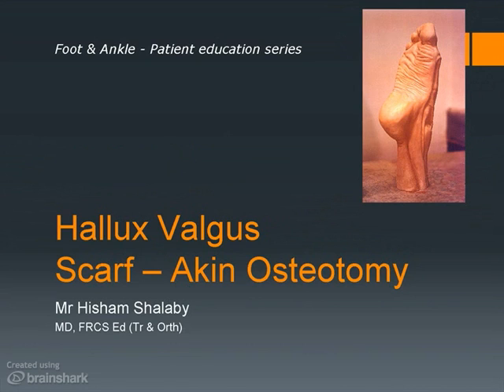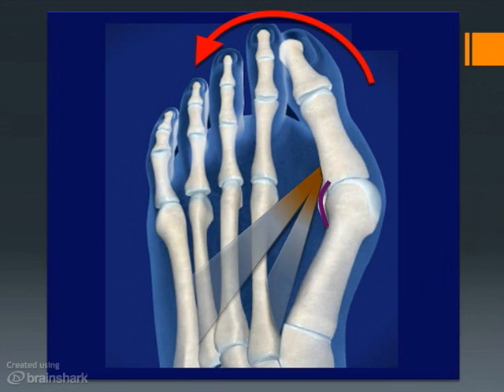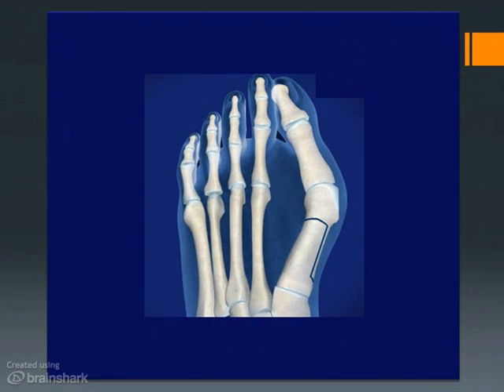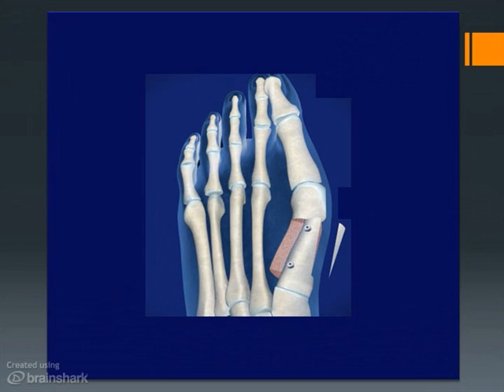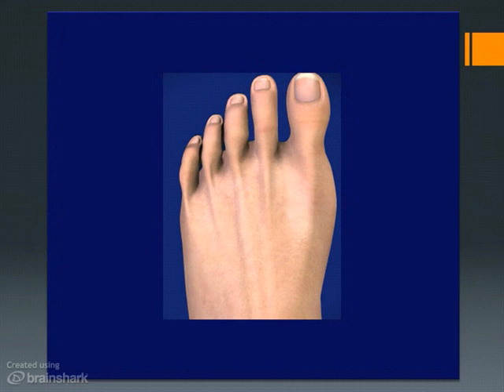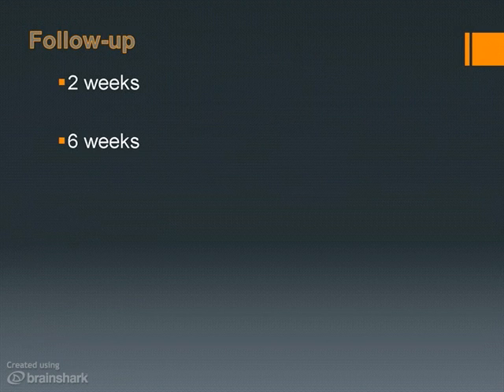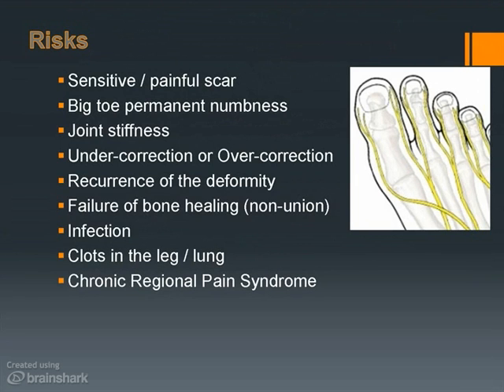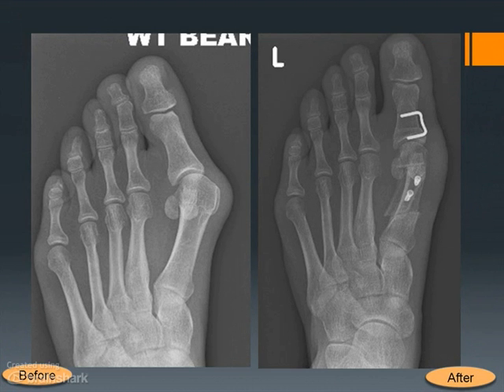Scarf and Akin Osteotomy for Bunion Correction | Foot & Ankle Surgery by Mr. Hisham Shalaby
In this comprehensive video, Mr. Hisham Shalaby, a highly specialized foot and ankle consultant based in Edinburgh, Scotland, takes you through the Scarf and Akin osteotomy procedure—a proven surgical technique for the correction of bunion deformity (hallux valgus). As one of the most experienced foot and ankle surgeons in the UK, Mr. Shalaby demonstrates the entire process, offering invaluable insights into the procedure.

A bunion (medically known as hallux valgus) is a common foot deformity that causes the big toe to deviate inward toward the smaller toes, creating a painful, swollen bump on the inside of the foot. This condition can lead to significant discomfort, pain while walking, and difficulty finding appropriate footwear. Bunions often worsen over time, especially if left untreated. For individuals suffering from moderate to severe bunions, non-surgical treatments such as orthotics or anti-inflammatory medications may not provide sufficient relief, making bunion surgery a highly effective option.

What is the Scarf and Akin Osteotomy?
The Scarf osteotomy is a highly versatile procedure used to realign the first metatarsal bone, which is the primary cause of the bunion deformity. During this procedure, a Z-shaped cut is made in the bone to correct its position and reduce the prominence of the bunion. The Akin osteotomy, on the other hand, involves a small wedge-shaped cut in the proximal phalanx of the big toe to improve the alignment of the toe itself. Together, these procedures restore the foot's natural anatomy, offering long-term relief from pain and improving overall foot function.

Post-Operative Recovery and Care
After undergoing bunion surgery, patients will go through a structured post-operative recovery process. Initially, the foot will be placed in a protective bandage and surgical shoe, and patients are typically advised to put weight as tolerated for the first few weeks. Depending on the extent of the surgery and the individual patient’s condition, the use of crutches, walkers, or other walking aids may be necessary.

Patients can expect some degree of swelling and discomfort in the early stages, but pain is generally manageable with prescribed pain medications and proper elevation of the foot. Full recovery usually takes around 6 to 12 weeks, during which time patients should follow a structured rehabilitation program, including physical therapy, to restore mobility, strength, and flexibility in the foot. Adhering to post-surgery guidelines is crucial for minimizing complications and ensuring the best possible results.

Over time, patients will notice a significant reduction in pain and an improvement in the appearance and functionality of their foot. Most individuals can return to their regular daily activities within a few weeks, although high-impact activities like running or jumping may take longer.

Who is a Candidate for Scarf and Akin Osteotomy?
This type of surgery is ideal for patients with moderate to severe bunions who have not responded well to conservative treatments. Patients with significant pain, difficulty walking, or severe foot deformities are typically excellent candidates for this procedure. During the consultation, Mr. Hisham Shalaby will evaluate your specific condition and determine whether the Scarf and Akin osteotomies are the right choice for you.

Why Choose Mr. Hisham Shalaby?
Mr. Shalaby is an expert in foot and ankle surgery with extensive experience in treating complex deformities such as hallux valgus. Based in Edinburgh, Scotland, he is highly regarded for his precision and expertise in minimally invasive techniques, ensuring optimal outcomes for his patients. His patient-centered approach ensures that each surgery is tailored to the individual, addressing not only the deformity but also the patient’s specific goals for recovery.

This video is an excellent resource for patients who are considering bunion surgery and want to know more about the options available, as well as for medical professionals looking to enhance their knowledge of advanced surgical techniques for bunion correction.

Key Highlights:
Full breakdown of the Scarf osteotomy and Akin osteotomy procedures
Detailed step-by-step guide on bunion correction surgery